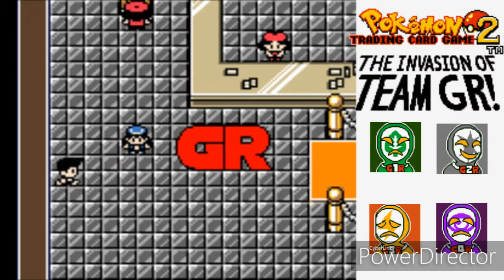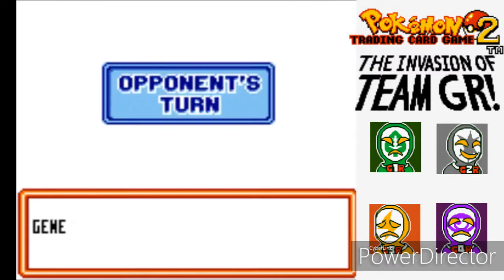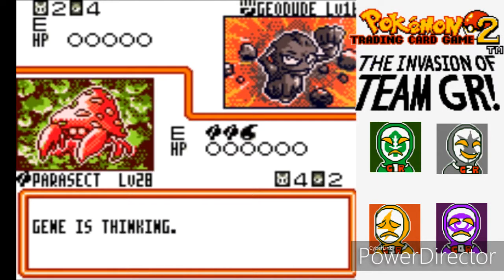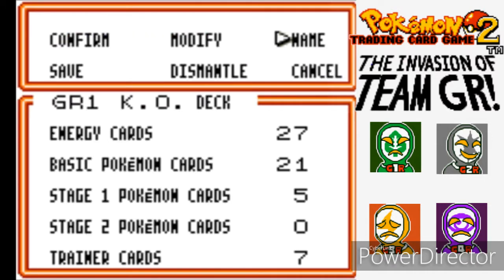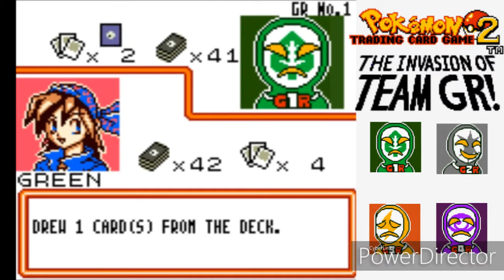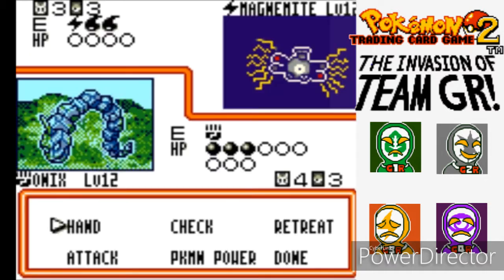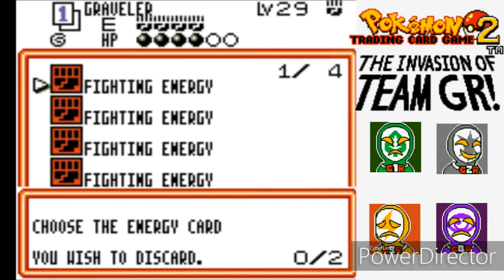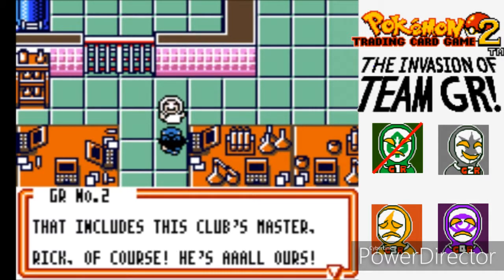Pokemon Trading Card Game 2 Invasion of Team GR Episode 2 LET'S DO THIS